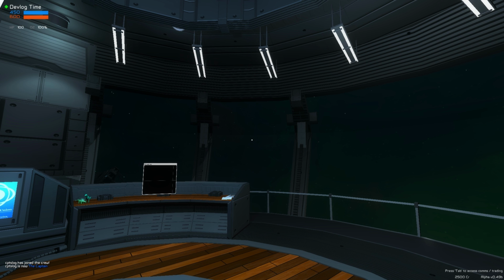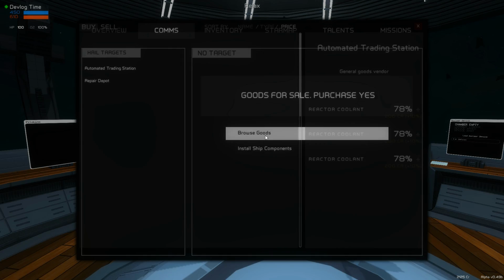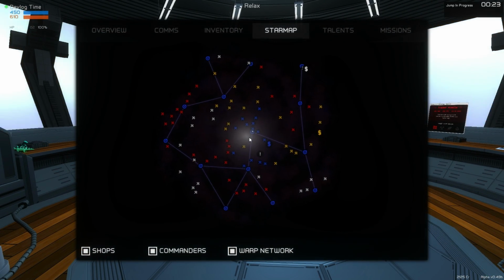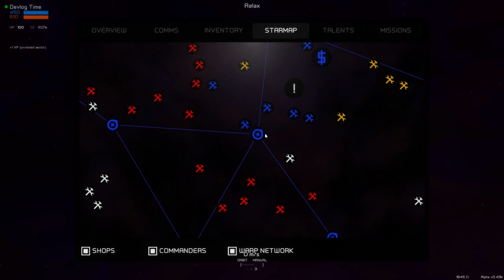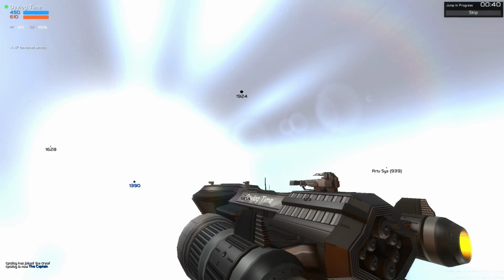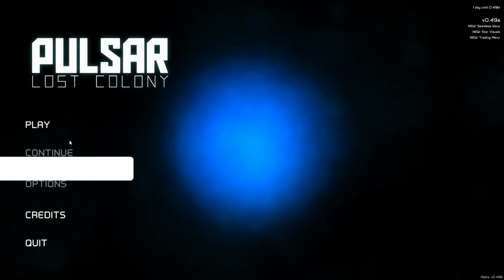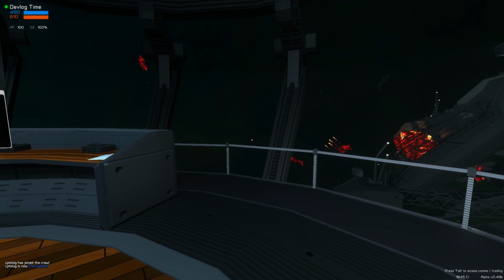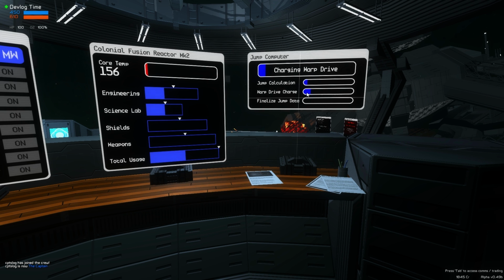PULSAR: Lost Colony - Devlog #48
PULSAR: Lost Colony is a cooperative starship simulator that takes you and your crew to the farthest corners of the universe on a mission to find the mysterious Lost Colony. It features a procedural galaxy generator so every journey will be unique and contain new challenges for you and your crew.